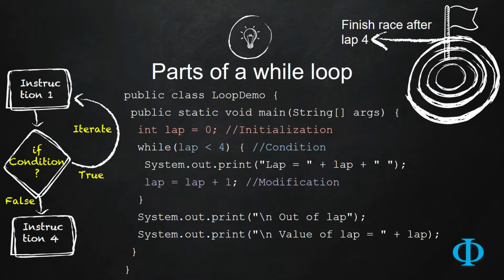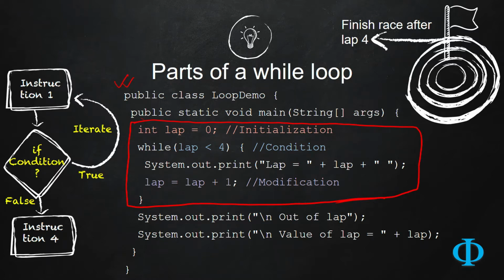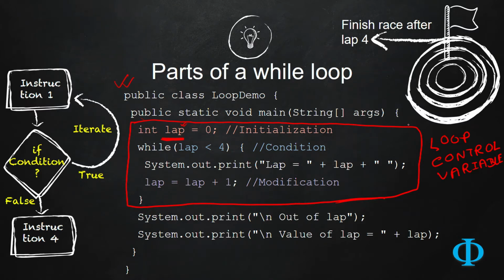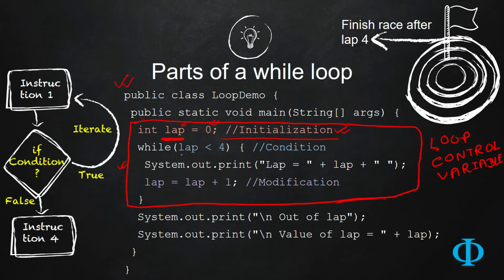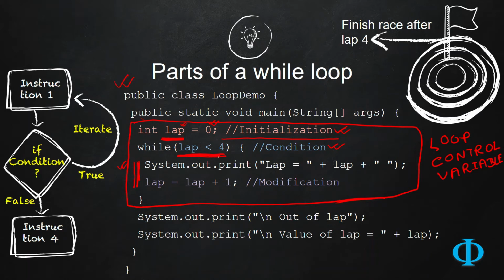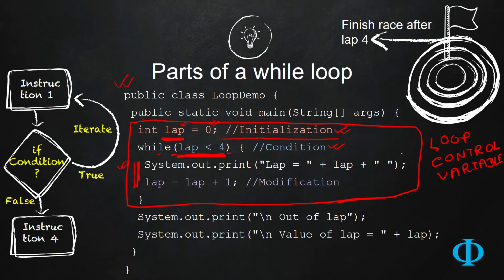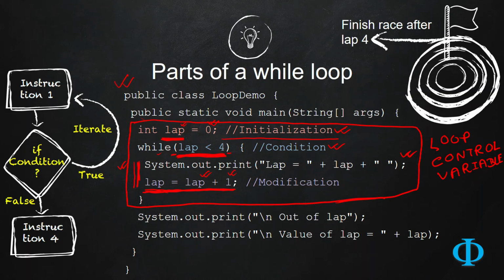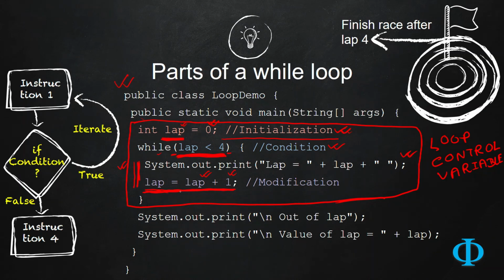11b Different Parts of While Loop